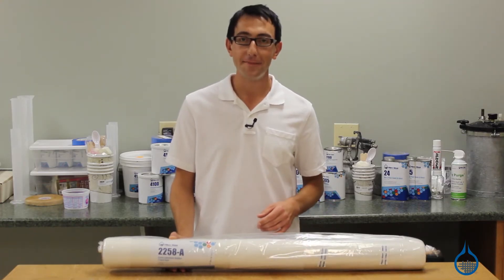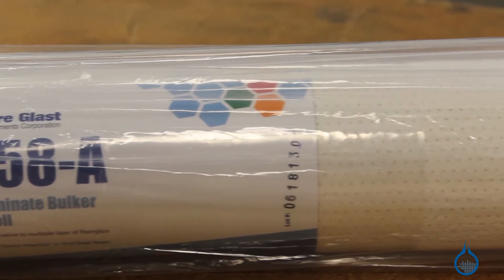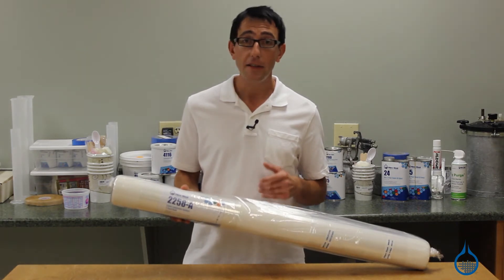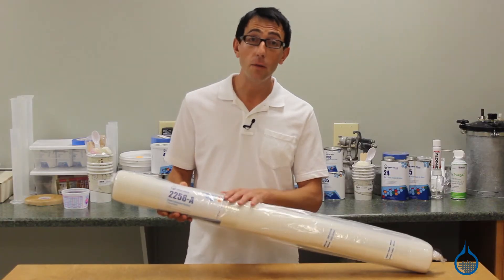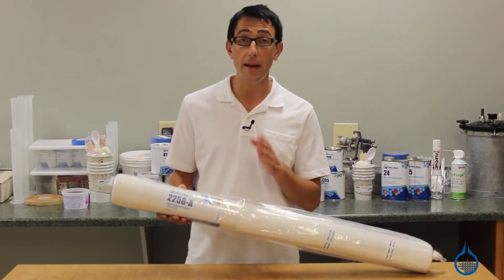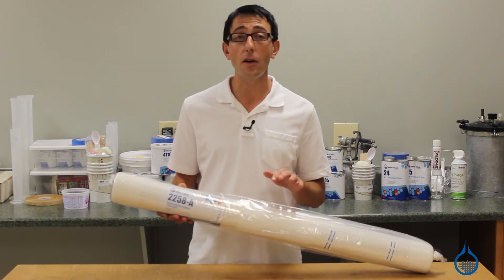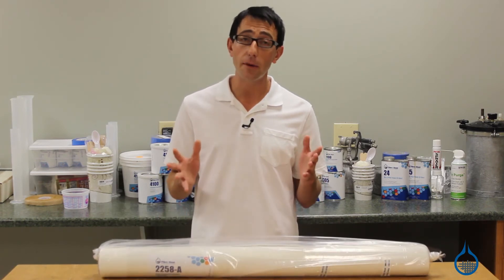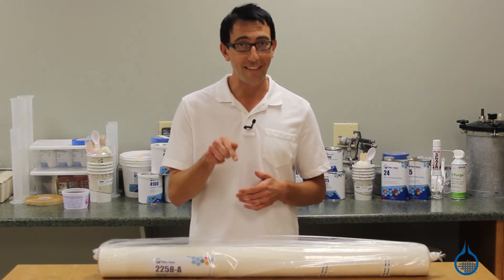2258 Laminate Bulkers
2mm, 39.4" Wide

Lightweight alternative to multiple layers of fiberglass! Our #2258 2mm Laminate Bulker is made out of fine polyester, non-woven, multi-directional fibers that provide equal strength characteristics in both the length and width directions. By allowing easier resin distribution throughout a part, this Laminate Bulker acts as a strong interlaminate link between different layers of reinforcement. Also, Laminate Bulkers add screw retention capabilities to laminate parts. Compared to bulk laminating with fiberglass, this Laminate Bulker provides tremendous weight savings. A great alternative to Continuous or Chopped Strand mat that is compatible with epoxy and all of our resins.  Withstands severe duty fatigue, low resin consumption, excellent impact barrier, low shrinkage, superior shear strength, prevents stress cracks on gel coated parts, maintains a constant thickness, Easy to use.